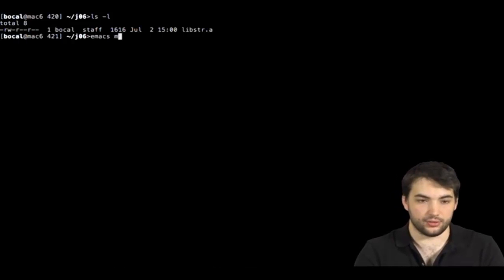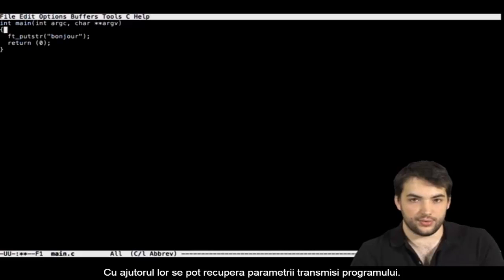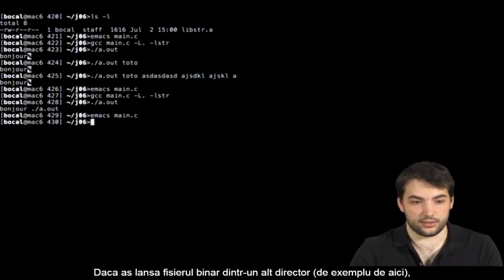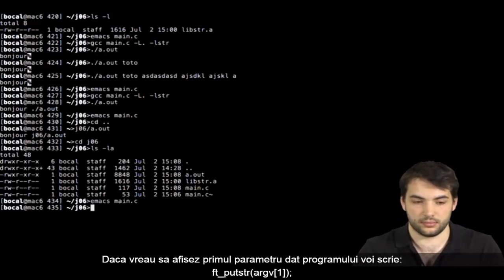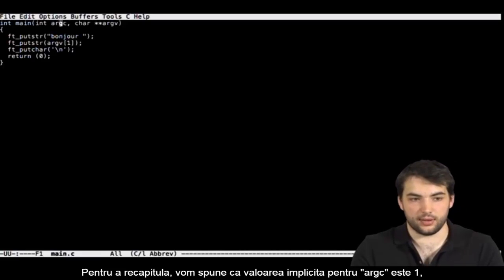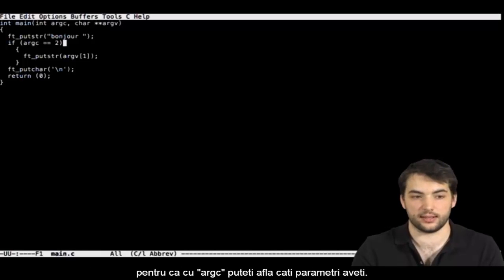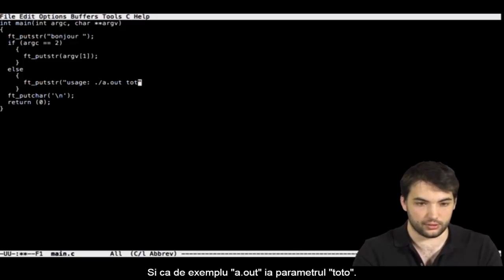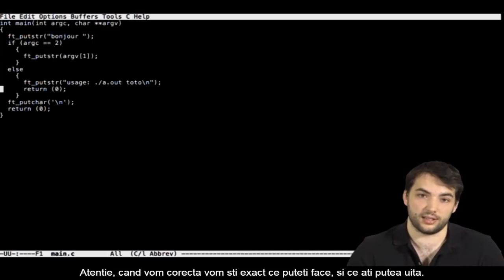Main argument's argc, argv